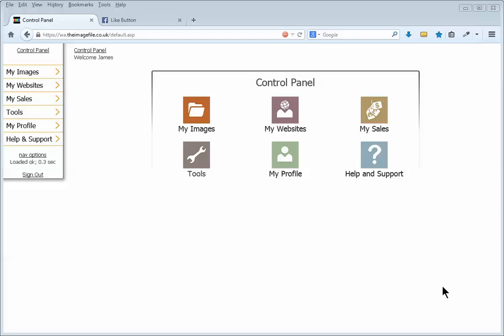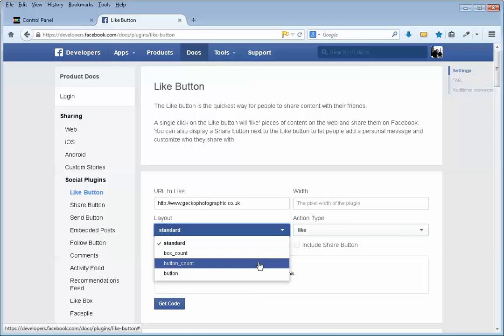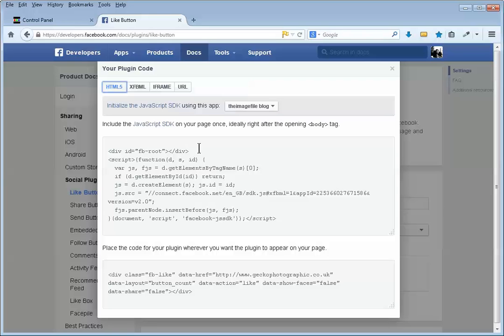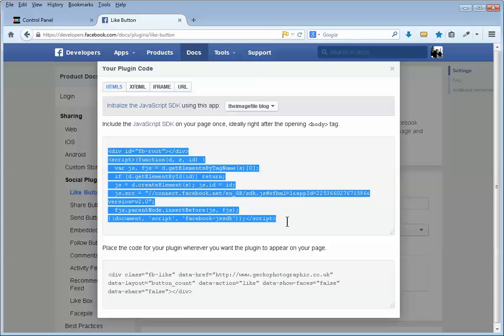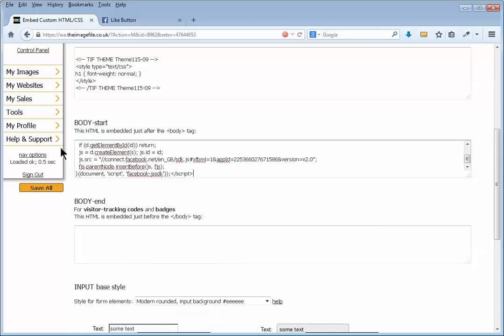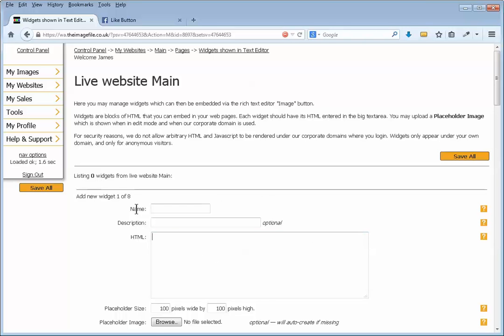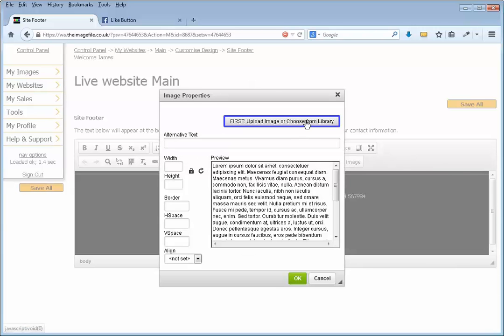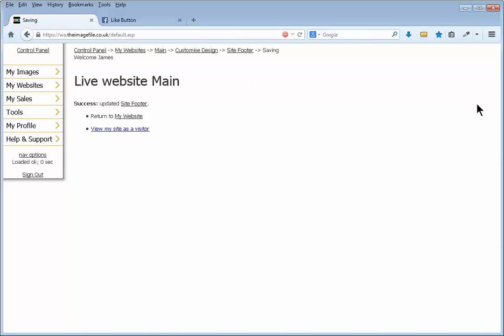Adding a widget to your website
Here we add  a facebook like button but it could be any widget you want